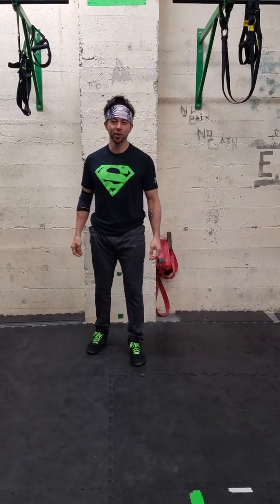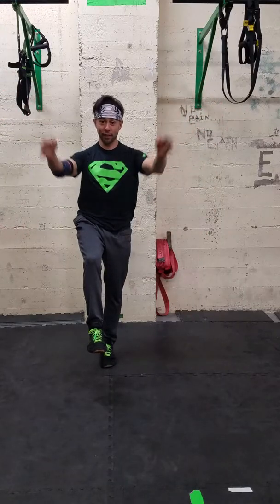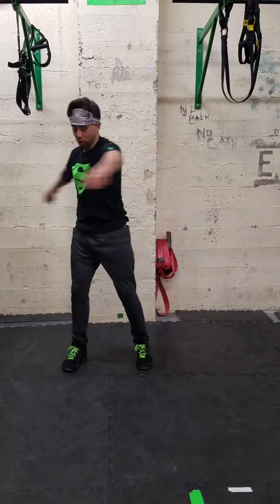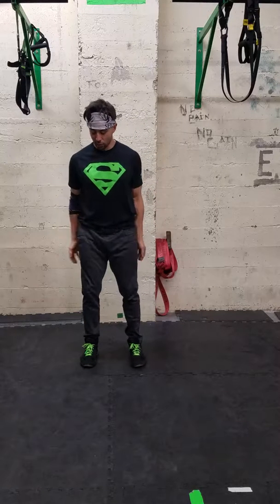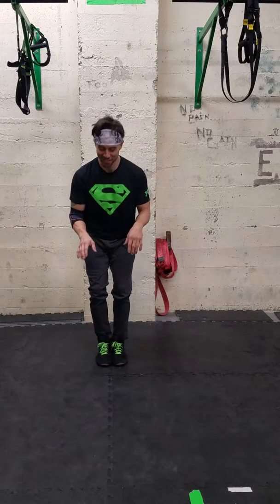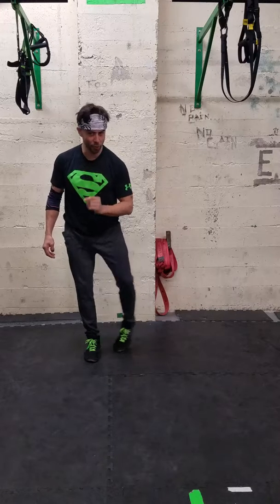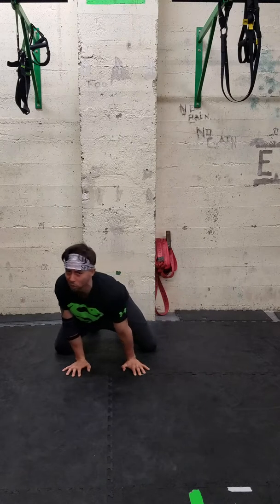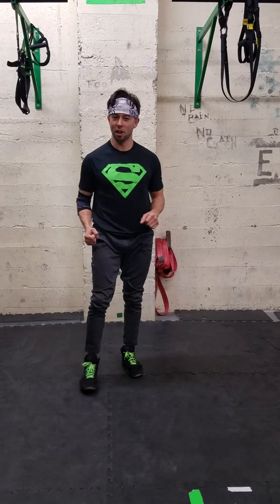Total Body Warm Up Joints Ligaments and Muscles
Head Instructor Pedro Torres warms up body head to toe. Just about every joint and muscle is covered in this dynamic warm up. From here a light jog 5 minutes may be recommended to get internal body temperature up. Now go train insane!